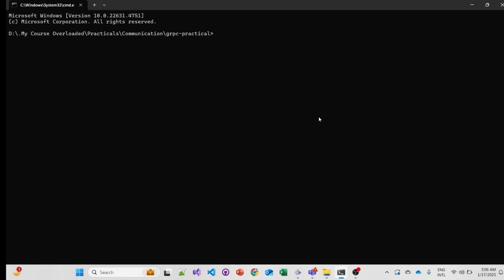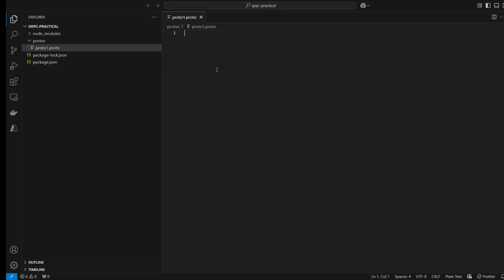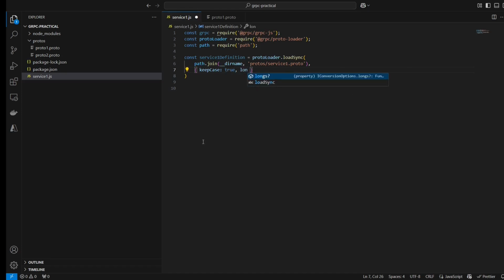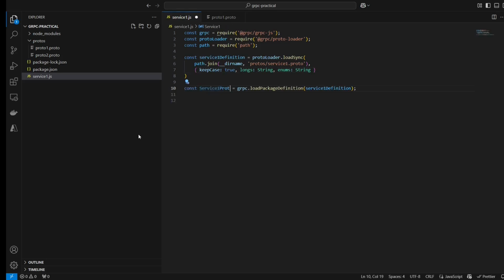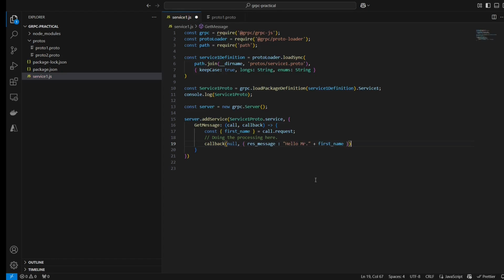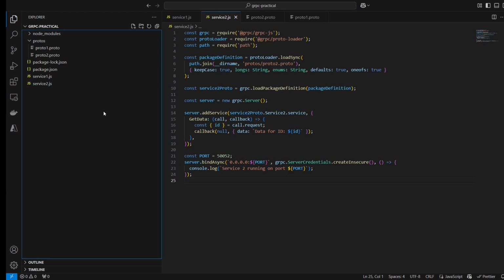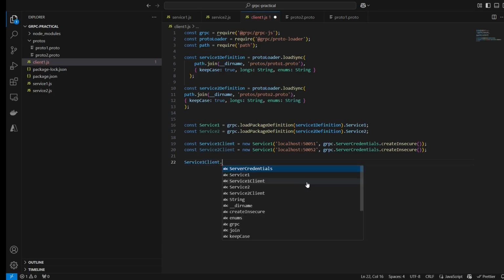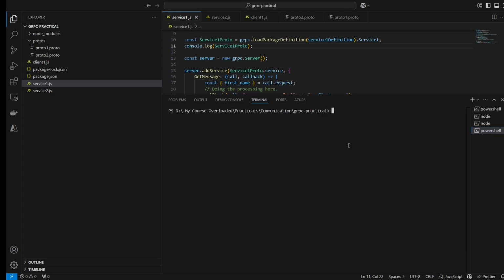gRPC Practical Tutorial in Node.js | Build gRPC Server & Client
Learn how to build a gRPC Server and Client in Node.js using Protocol Buffers (protobuf) in this hands-on practical tutorial.
This video covers everything from writing .proto files to implementing services, creating a gRPC server, and calling it from a client application.

Perfect for Backend Developers, Cloud Engineers, and anyone learning Microservices Communication patterns.

💬 If you want full videos on REST, GraphQL, Kafka, RabbitMQ, SQS, Microservices, and Security and Master System Design concepts as well then goto my Udemy Course:

📌 Best For:
Backend Developers, Microservices Engineers, Cloud Engineers, DevOps Engineers, and Students learning modern APIs.

📚 Recommended Udemy Course Sections:
👉 API & Messaging Systems (REST, gRPC, GraphQL, Kafka, RabbitMQ)
👉 Microservices Architecture Explained
👉 Security & Authentication (JWT, OAuth, OIDC)

✔ How to create .proto files
✔ Define messages & RPC services
✔ Generate gRPC service definitions with @grpc/proto-loader
✔ Build a gRPC server in Node.js
✔ Build a gRPC client and call remote methods

🧠 Why Use gRPC?
✔ Super fast (uses HTTP/2)
✔ Binary serialization (protobuf)
✔ Great for Microservices
✔ Efficient for backend-to-backend communication